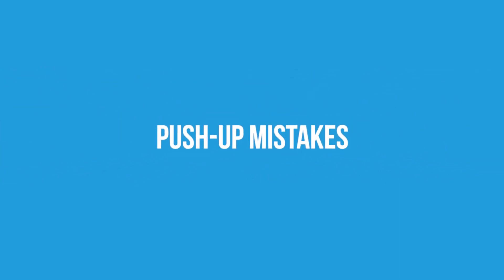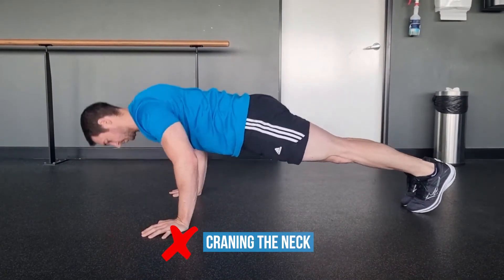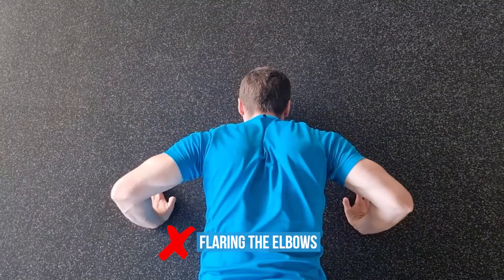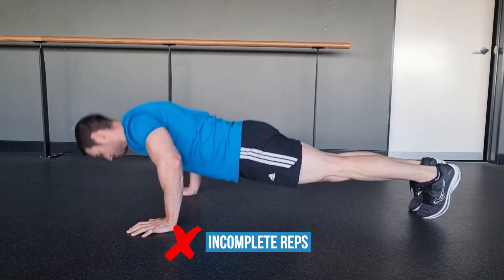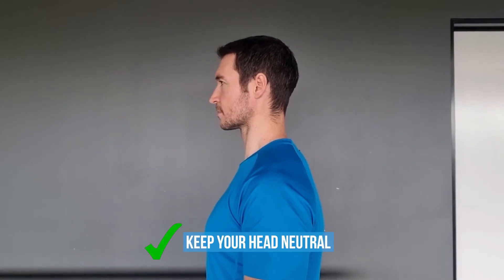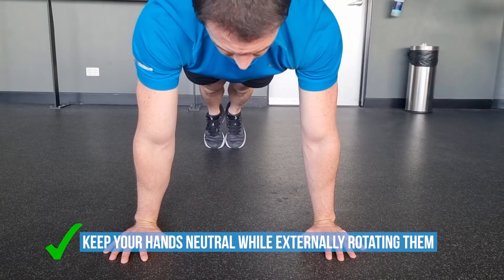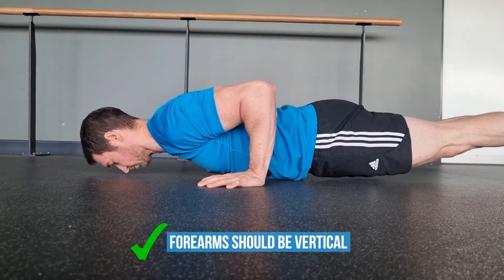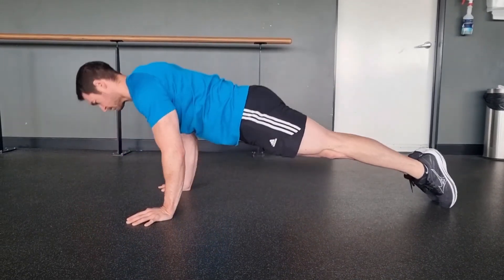Build Muscle and Strength with Proper Push Up Form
Push-ups Are Easy Right? Wrong! You’re likely making some of these critical mistakes!

It is often assumed that Push-ups are easy and hence they are often executed incorrectly with little respect.

You have likely developed some bad push-up mistakes yourself along the way and it’s also likely that you’re not getting the large benefits associated with perfect push-up form.

However, it’s not too late to change and start to learn the best way to do push-ups.

This video will do just that – iron out your mistakes and help you take your push-ups (and push-up technique) to the next level!

🎬Timestamps:
0:00 - Why you need perfect push ups
1:02 - Common push up mistakes
1:54 - Proper push up form
3:00 - Push up troubleshooting
3:33 - Outro